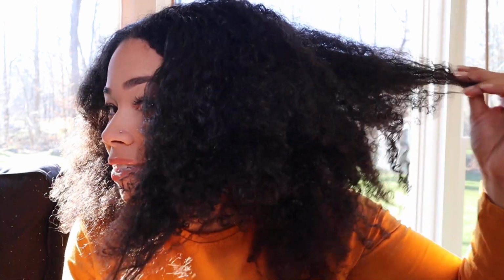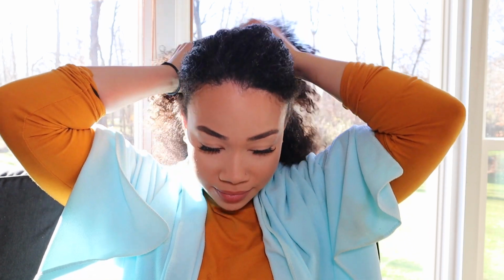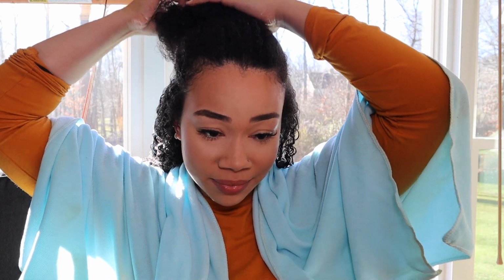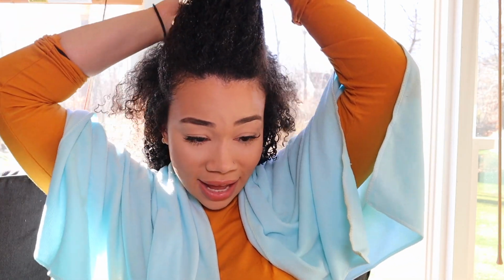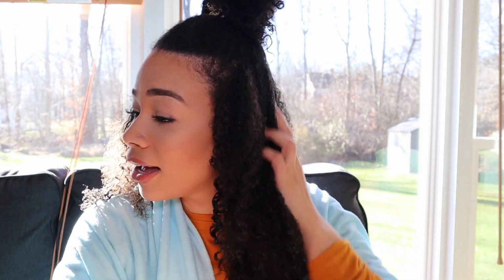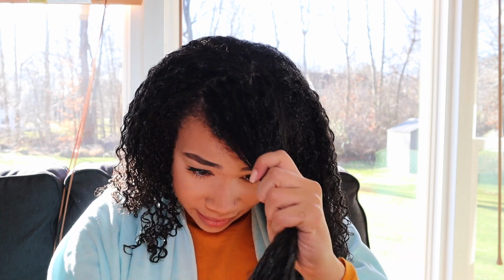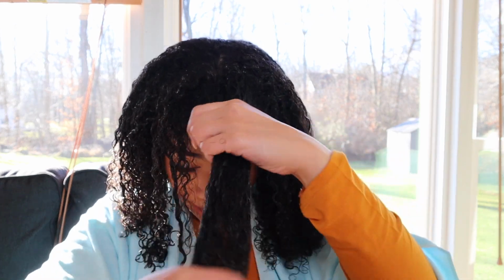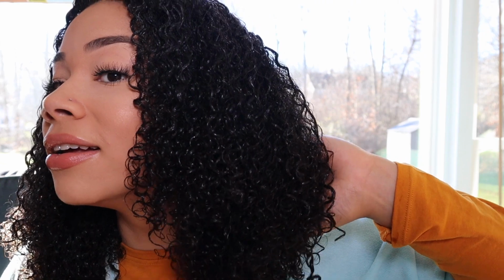CURLSMAS Day 9: Refresh B&B Wash & Go + When To Know When You Should Cut Your Hair! (Chatty!)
Hi loves! Here's a chit chat- refresh wit me! We're chatting about how to know when to cut your hair!

So... I Tried The LCO Method For The First Time, And... | LCO Method On Dense, Low Porosity Hair

Xo